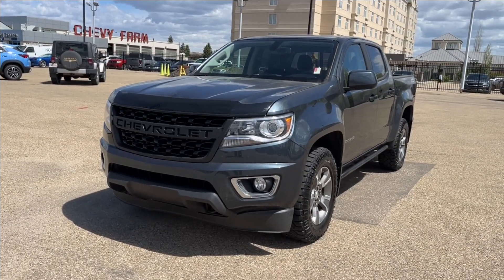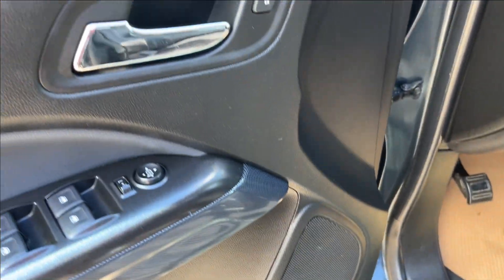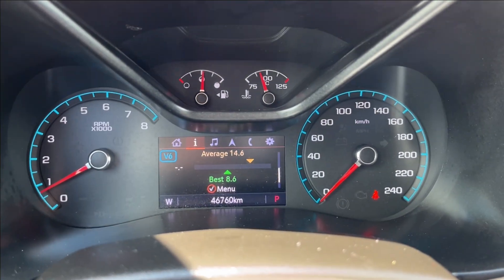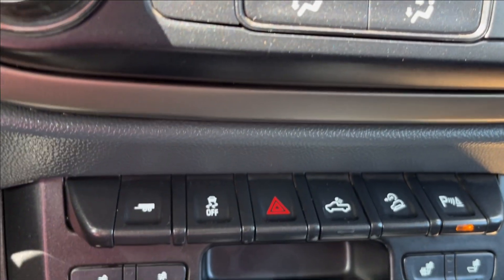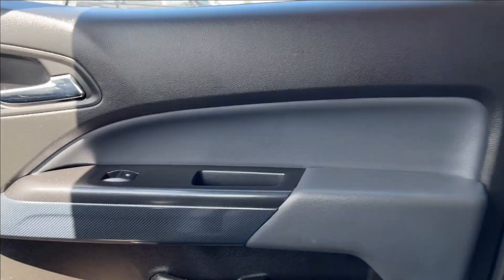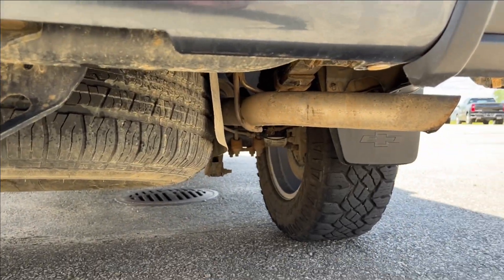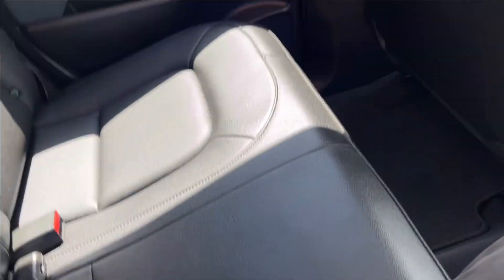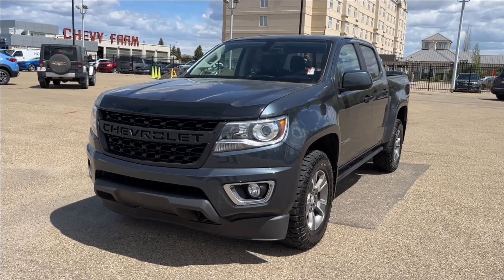2019 Chevrolet Colorado Z71 Review - Wolfe Chevrolet Edmonton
*Z71 Trail Runner Off-Road Edition *Crew Cab 4x4 3.6L V6 *Premium Leather Heated Bucket Seats *Bose Premium Audio System *HD Trailer Tow Package *Locking Rear Differential *31" Goodyear Wrangler DuraTrac Tires *Off-Road Rocker Protection *Skid Plates *Heated Steering Wheel *Remote Starter *Rear Park Sensors *Tow Hooks *Fog Lamps *HD Back Up Camera *4G LTE WiFi *OnStar *Off-Road Side Steps *Tonneau Cover *Spray in Boxliner *Mud Flaps *And much much more... ***Price includes ABL / Bank finance rebate of $2500. Add $2500 for cash / certified funds / credit card full payment of vehicle. The legend of the Chevy Farm grew here in the West. People come from far and wide to put us to the test! Why purchase your Pre-Owned vehicle at Wolfe Chevrolet? 1) We have experienced, polite, no nonsense sales staff and managers. 2) We sell Certified General Motors vehicles with 190 point inspections.* 3) Lifetime oil change program**  4) Certified vehicles come with an extended warranty. *** 5) In House Financing available for our customers with credit challenges. We understand, care and are discreet. 6) Used vehicle In House Leasing for personal or companies. 7) Online trade in appraisals and finance applications. Again, thank you so much. We look forward to serving your pre-owned vehicle needs. *Vehicles not labeled as certified unfortunately do not qualify for program parameters. **GM vehicles only with less than 100 000 Kms and 5 years of in service date; see dealer for further details. ***General Motors 3 month or 5000 Km Certified Warranty.

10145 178 St NW Edmonton, Alberta T5S 1E4